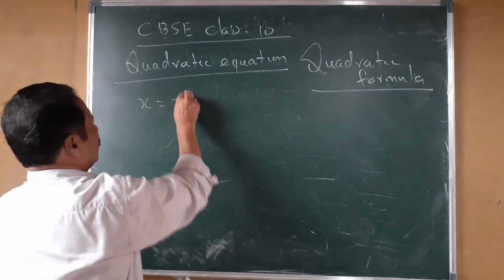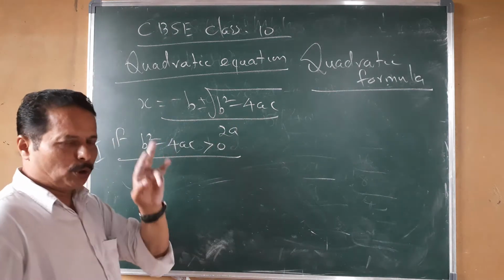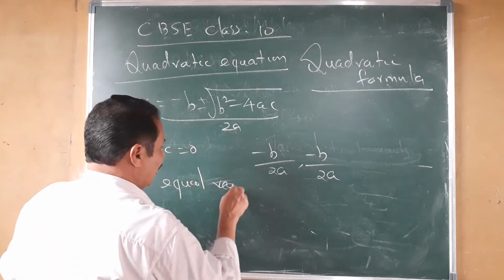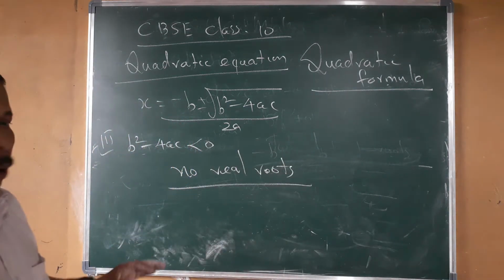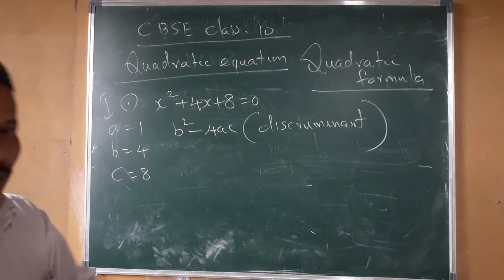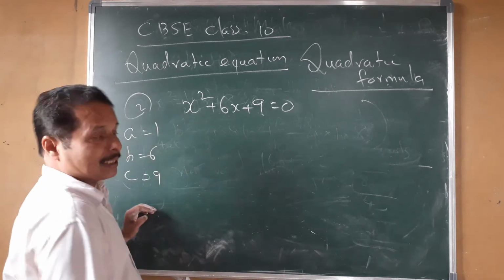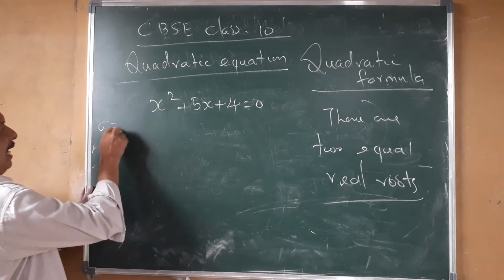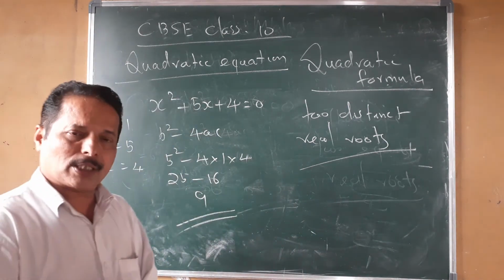CBSE mathematics class 10